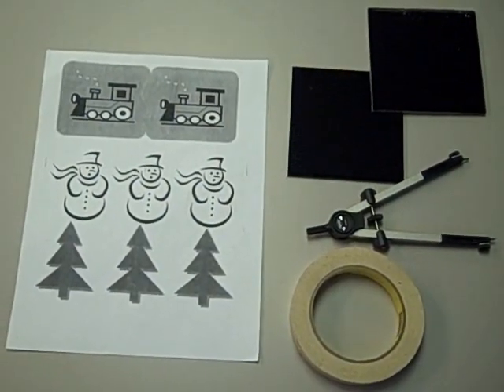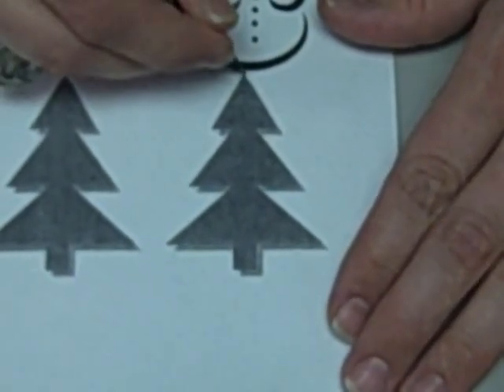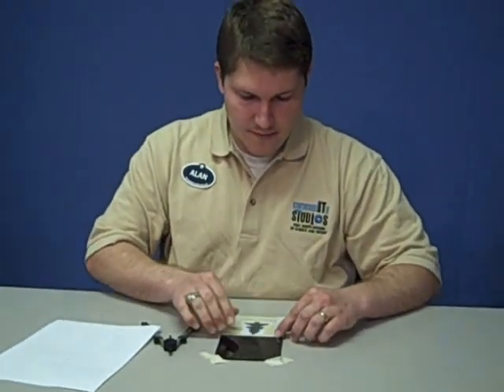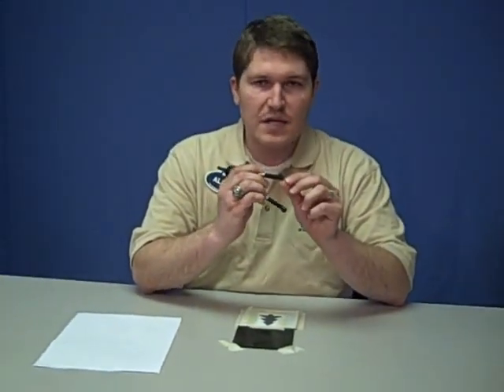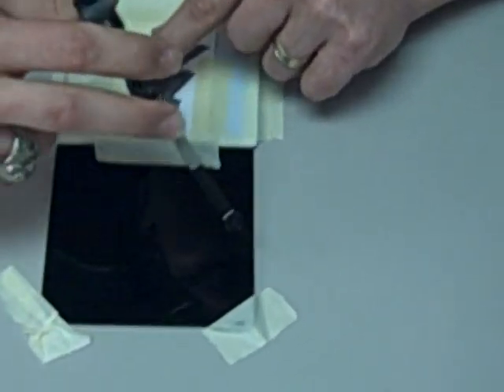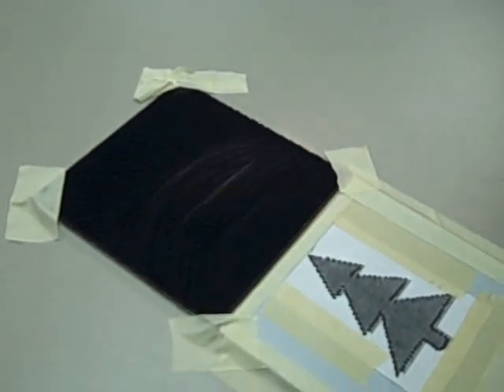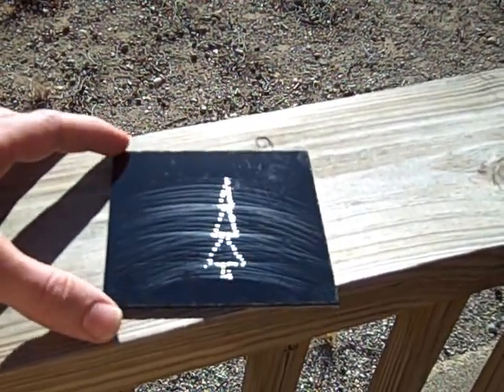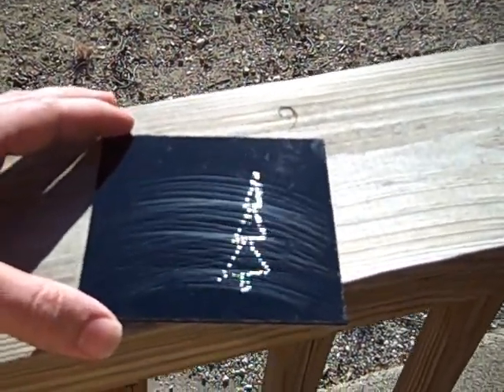Scratch Holograms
This video shows how to craft 3 dimensional holograms using scratched arcs on a reflective surface. Using a compass, a picture, and Plexiglas, you can create glowing images that shift and turn inside of a 2 dimensional plane.